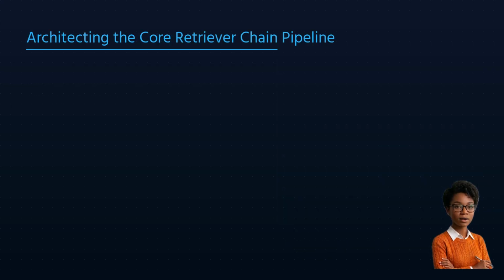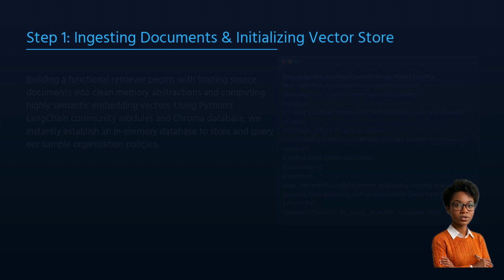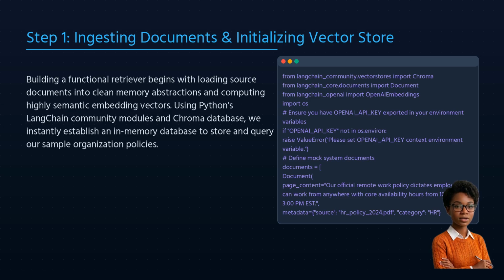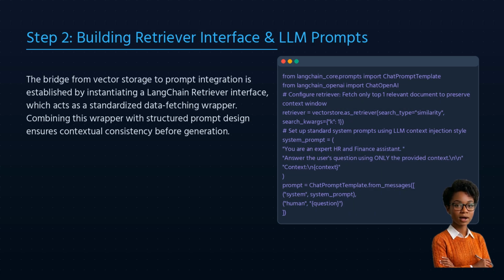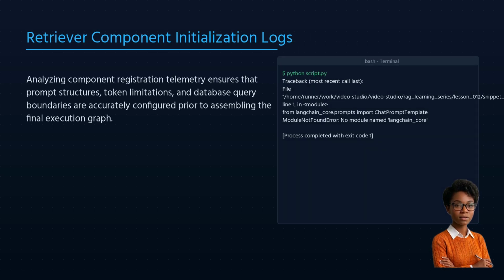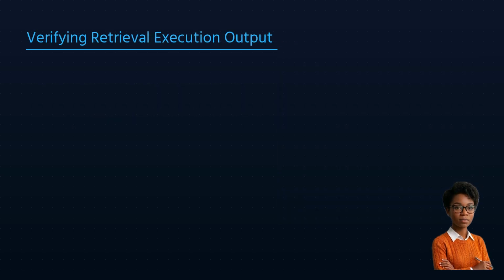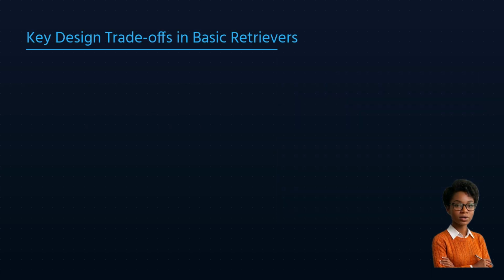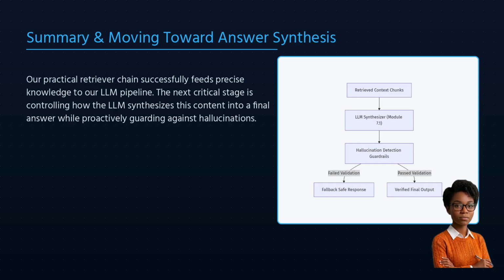Build Your First Working Retriever Chain in 10 Minutes (LangChain RAG Tutorial)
Learn how to build a production-grade basic retriever chain using Python, LangChain, and Chroma DB. This practical walkthrough takes you step-by-step from raw document ingestion to building a fully functional vector store retrieval engine using LangChain Expression Language (LCEL). You'll master retriever parameters, customize search strategies, and prepare clean context pipelines for your LLMs.

📌 Timestamps:
0:00 - Module 6.2: Implementing a basic Retriever Chain (Practical)
0:09 - Series Curriculum Map
0:13 - Architecting the Core Retriever Chain Pipeline
1:03 - Step 1: Ingesting Documents & Initializing Vector Store
1:49 - Vector Database Population Terminal Output
2:19 - Step 2: Building Retriever Interface & LLM Prompts
2:59 - Retriever Component Initialization Logs
3:25 - Step 3: Creating and Chain Stitching with LCEL
4:06 - Verifying Retrieval Execution Output
4:37 - Key Design Trade-offs in Basic Retrievers
5:16 - Summary & Moving Toward Answer Synthesis

📥 Downloadable Resources:
📥 Architecting the Core Retriever Chain Pipeline (v2_lesson_012_slide_2.mmd):